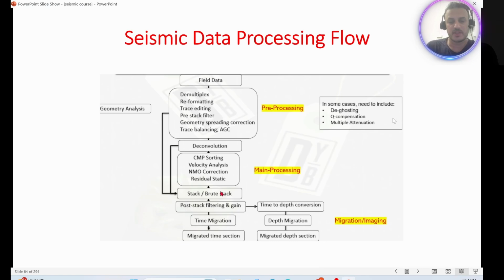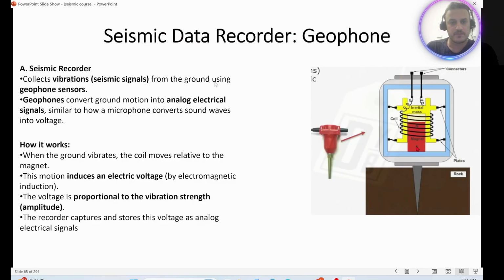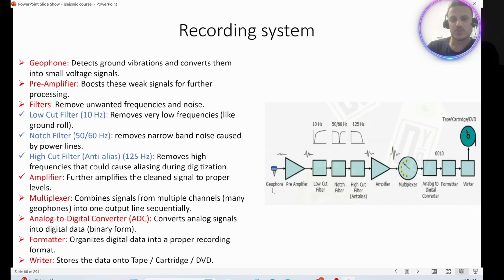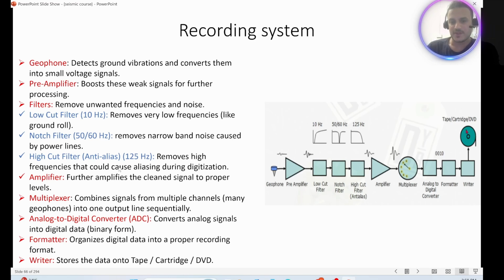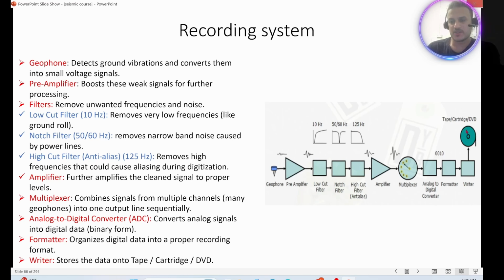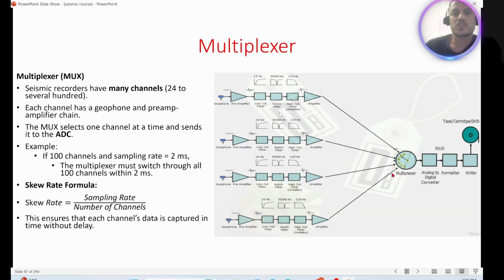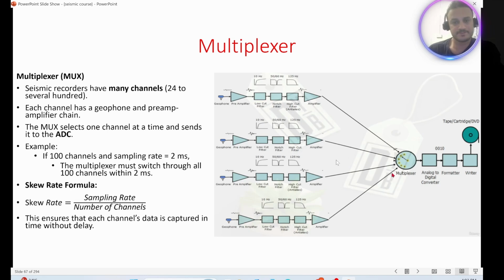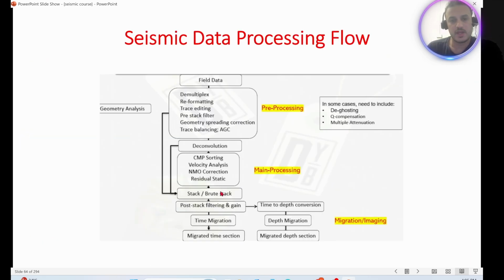How Seismic Data Recorders Work – From Geophone to Digital Storage (2025)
You'll learn about each essential component in the seismic recorder system:
Geophones that convert vibrations to voltage
Pre-Amplifiers and Filters (Low Cut, Notch, High Cut)
Anti-Aliasing and why it matters
Amplifiers, Multiplexers, and the ADC
How the data is formatted and stored on Tape, DVD, or Cartridge